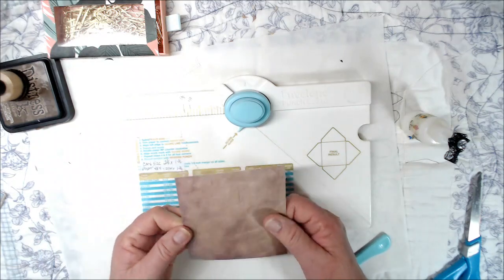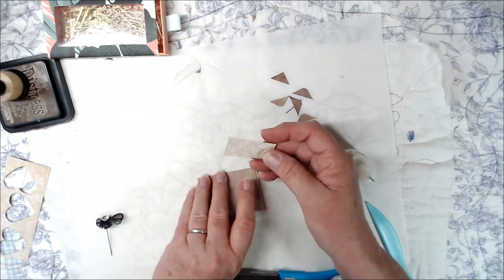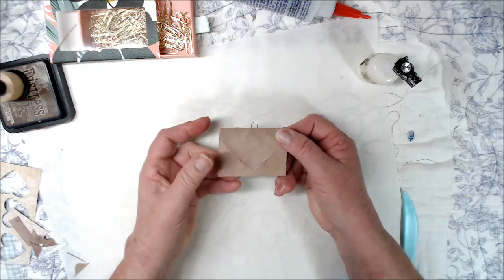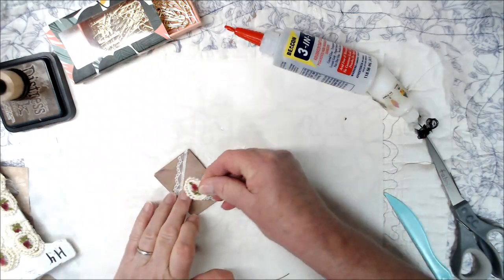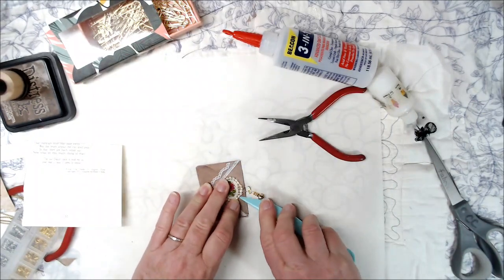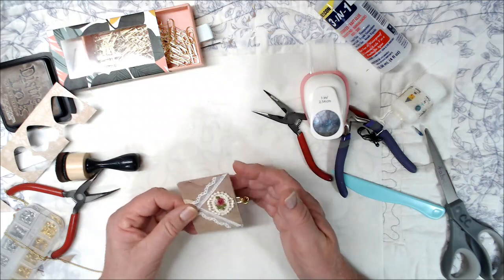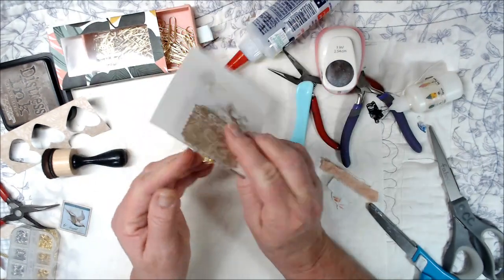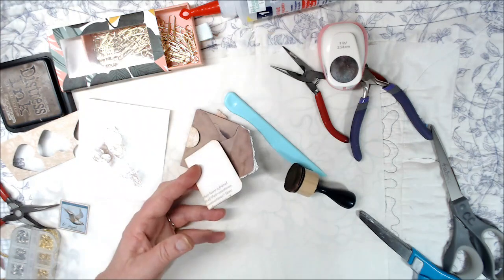Another Miniature Envelope Altered Paperclip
These are so much fun and so easy to make.